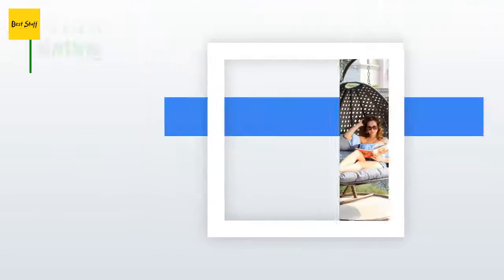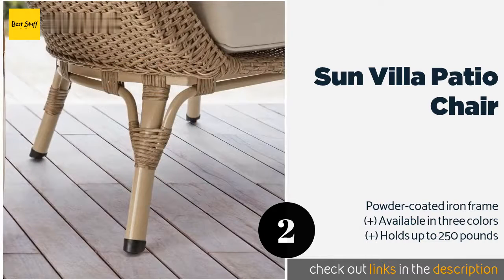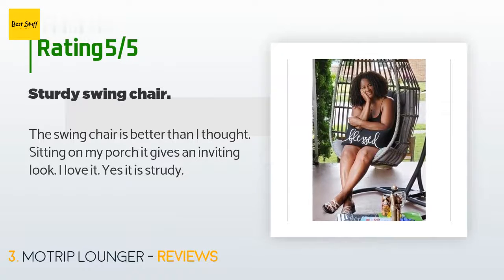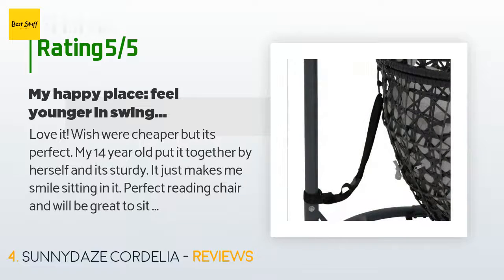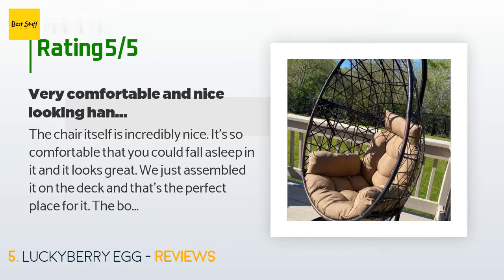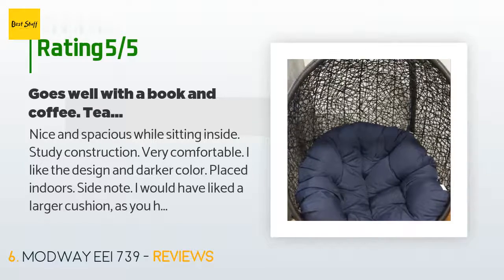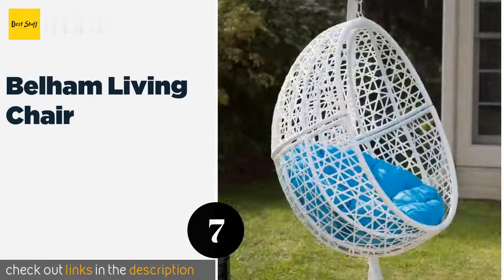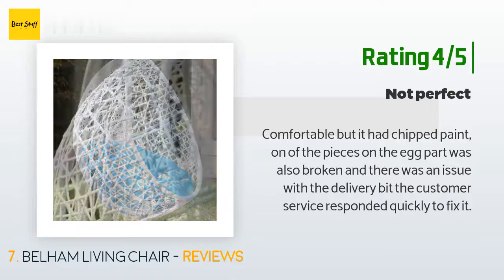🌵7 Best Egg Chairs 2020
1 - Island Gale Two Seater:
✅ Amazon US
🌏 Amazon International

2 - Sun Villa Patio Chair:
✅ Amazon US
🌏 Amazon International

3 - Motrip Lounger:
✅ Amazon US
🌏 Amazon International

4 - Sunnydaze Cordelia:
✅ Amazon US
🌏 Amazon International

5 - Luckyberry Egg:
✅ Amazon US
🌏 Amazon International

6 - Modway Eei 739:
✅ Amazon US
🌏 Amazon International

7 - Belham Living Chair:
✅ Amazon US
🌏 Amazon International